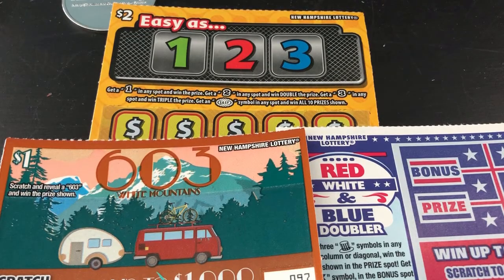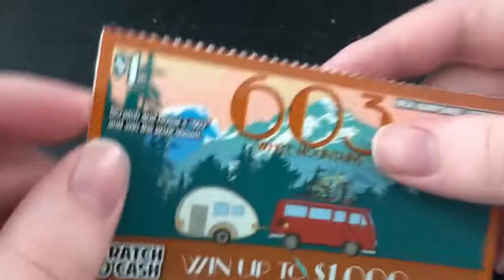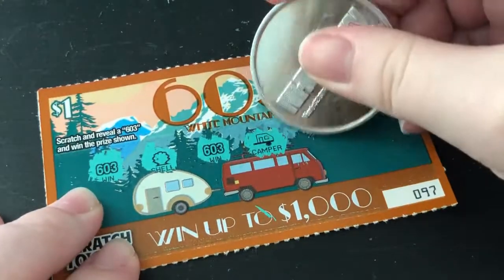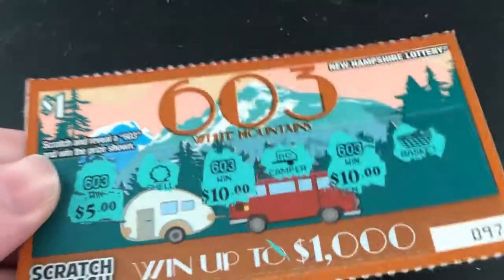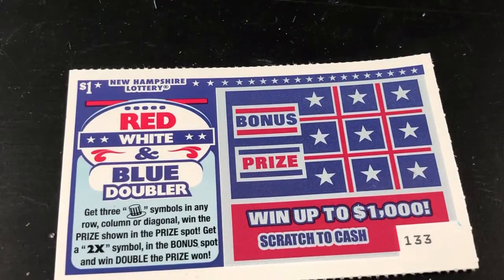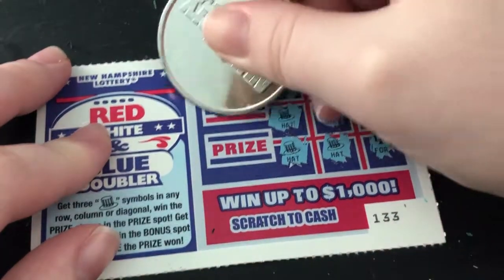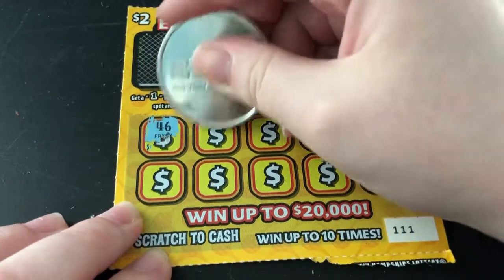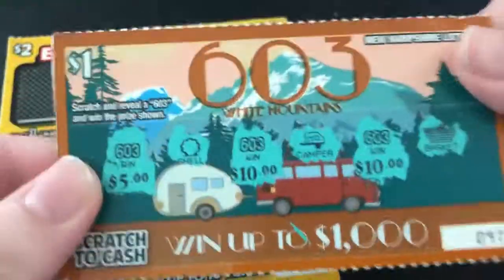BIG WIN! 1 in 2,361 | $4 of Scratch Tickets - NH Lottery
This is the most I've ever won on a $1 ticket! I scratched off a $1 603 Series #2 (White Mountains), $1 Red White & Blue Doubler, and $2 Easy as 1, 2, 3 from the New Hampshire lottery.
I will be recording videos of scratch off tickets from the New Hampshire Lottery, Texas Lottery, Vermont Lottery, and maybe the Maine State Lottery! I’ll be posting all videos, win or lose. I play lottery tickets for fun and you won’t really see many tickets above $5. Since I’m only 16, I do not purchase the tickets myself - an adult buys them and I pay them back. I’ve been playing scratch off tickets since I was around 7 years old!